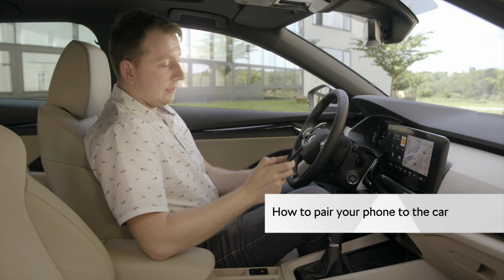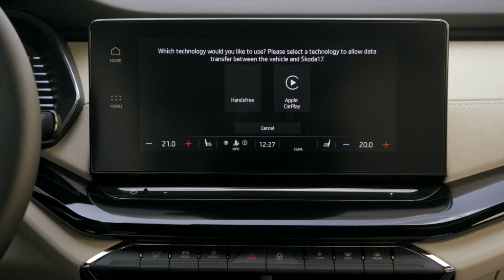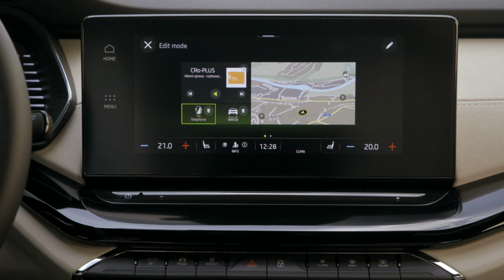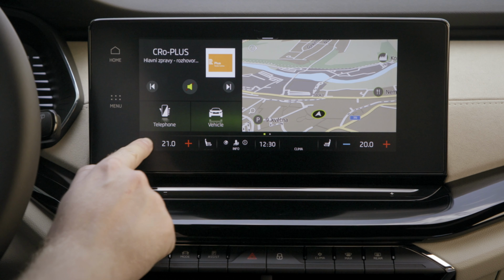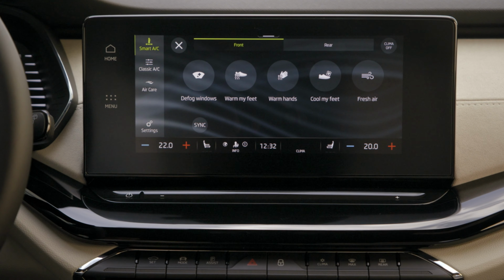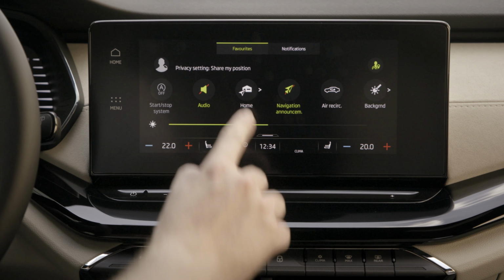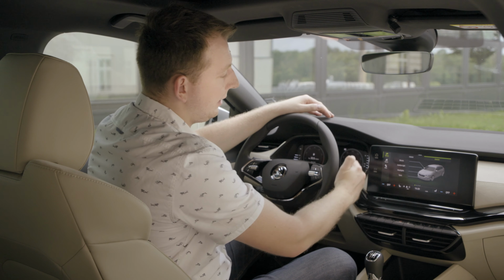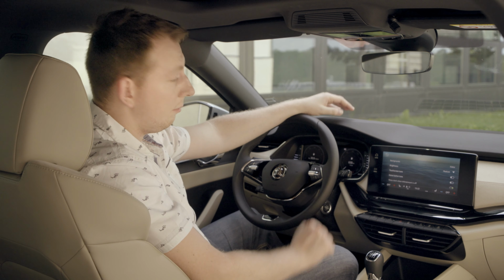How To use Škoda Infotainment.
ŠKODA OCTAVIA offers the possibility to customise the screen according to your preferences, as well as divide it up and assign the most important functions to the home screen.